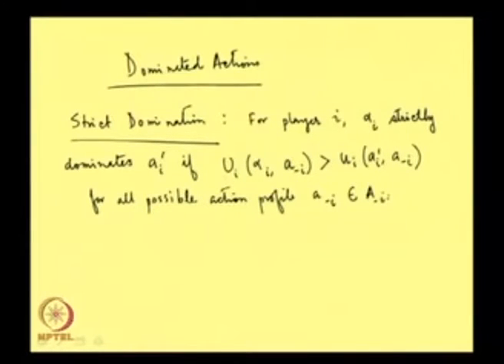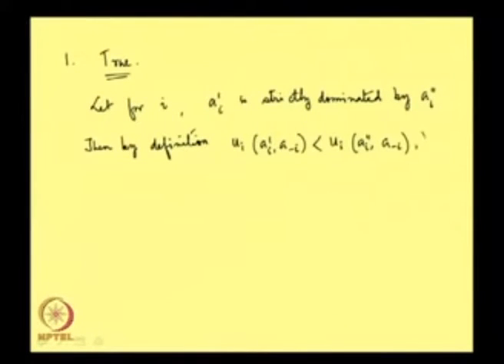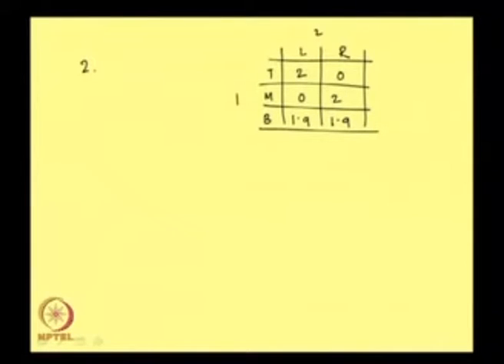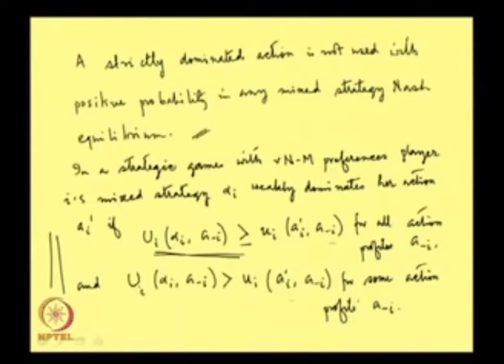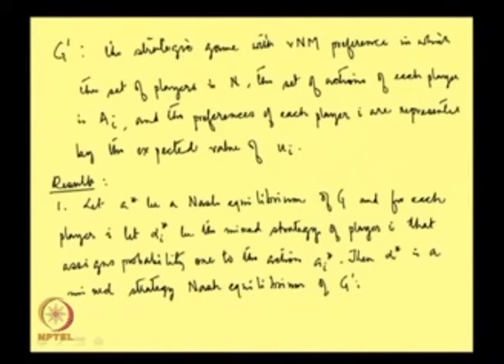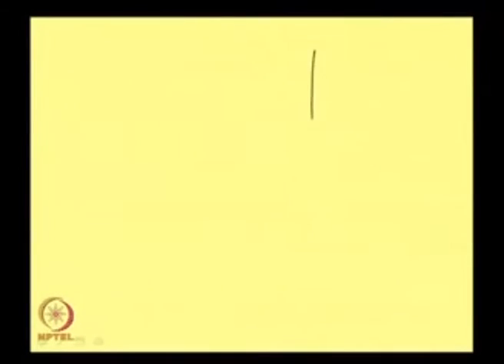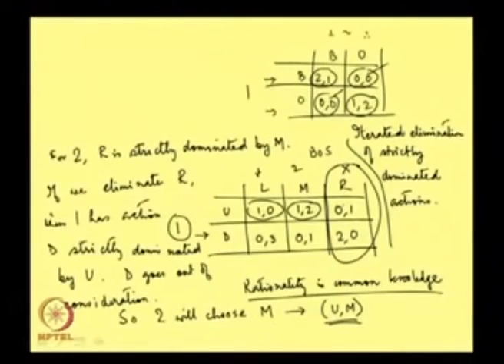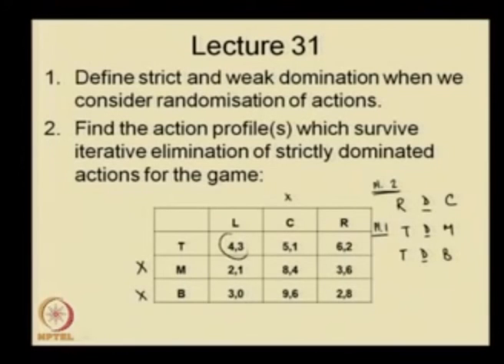Dominated Actions and Iterated Elimination